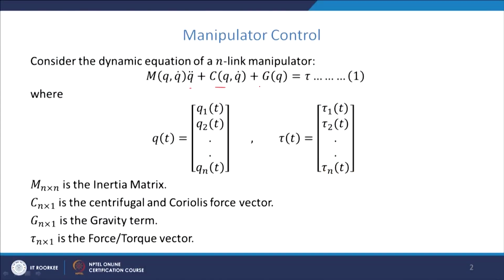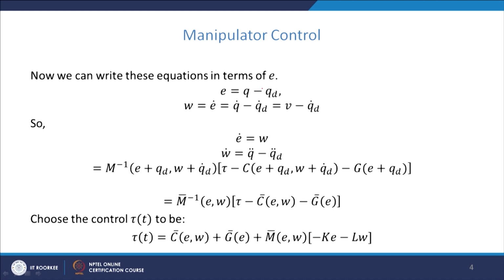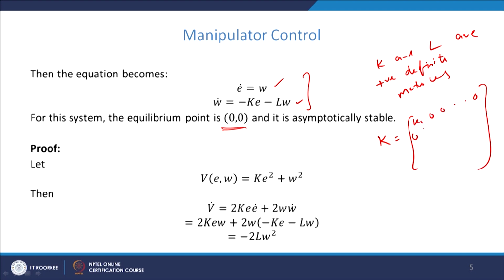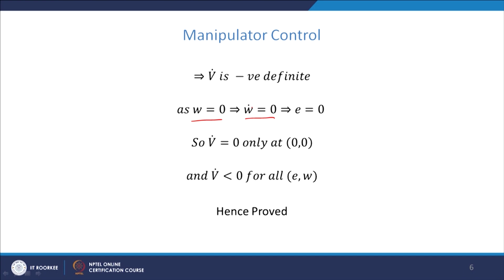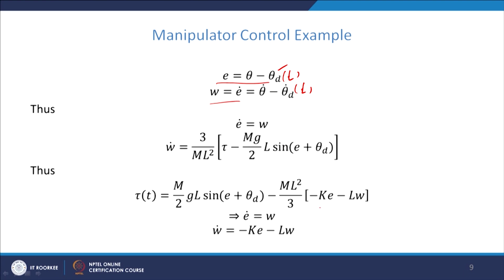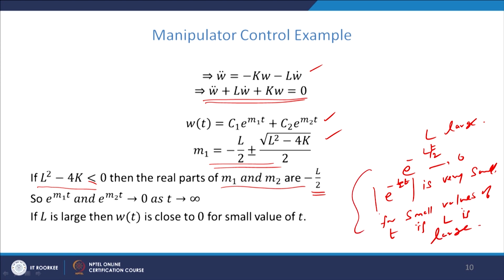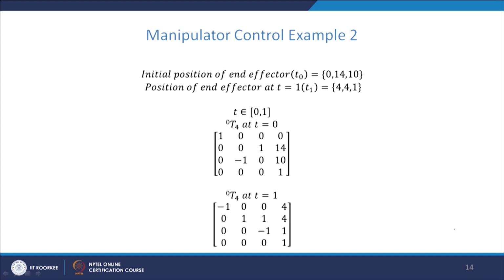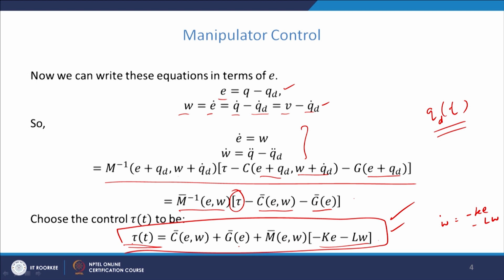Lecture 16: Manipulator Control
In this lecture, Control of a Manipulator will be discussed in a brief manner.